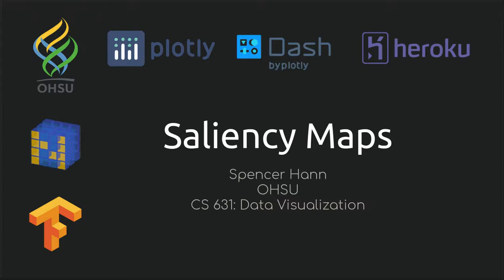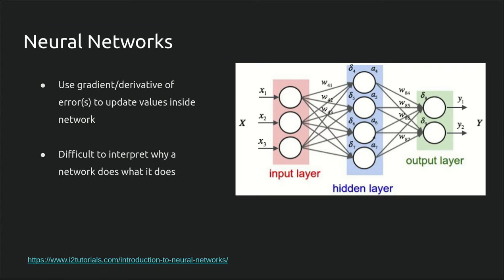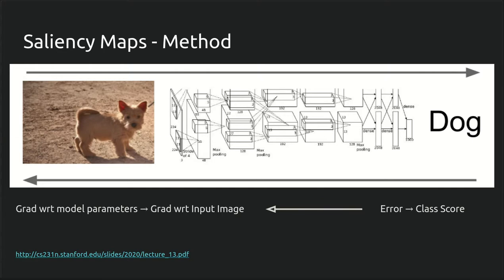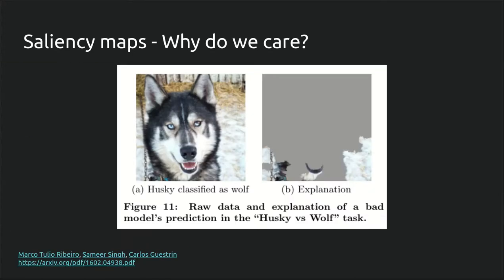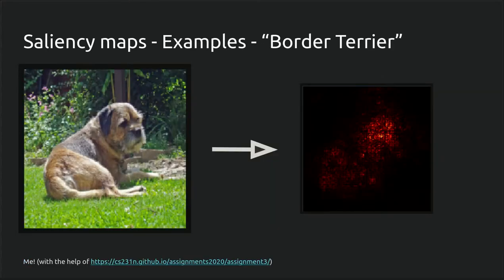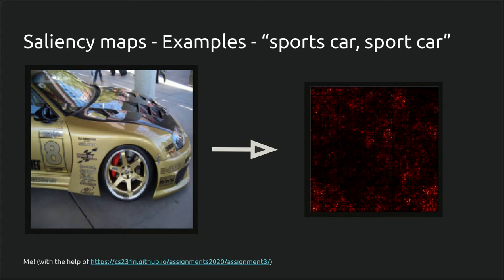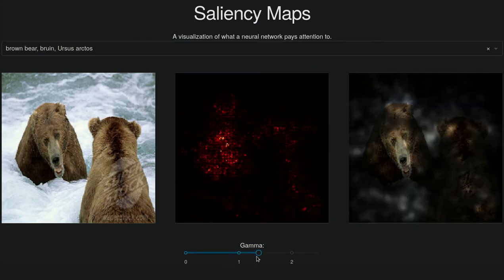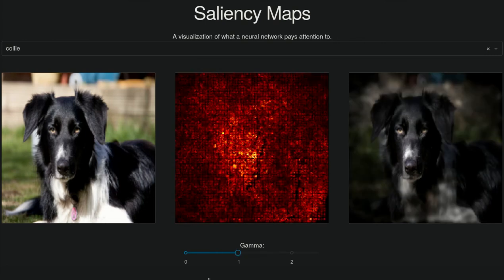Saliency Maps - SqueezeNet